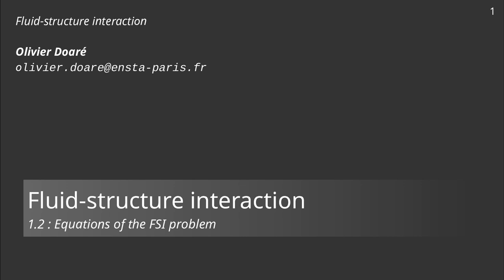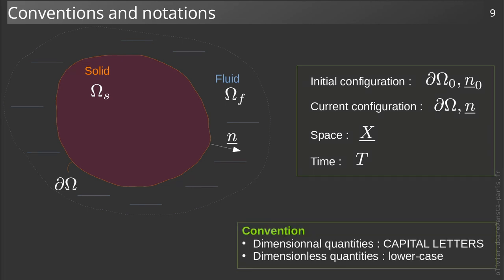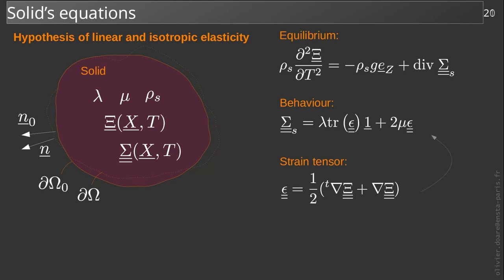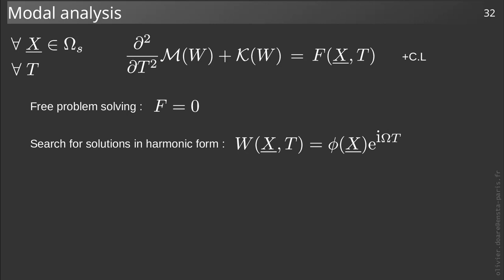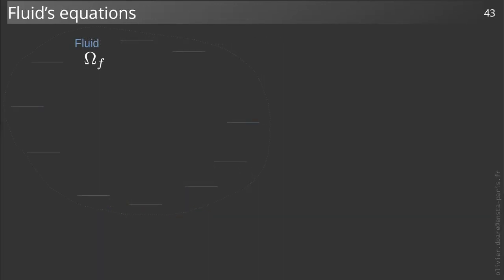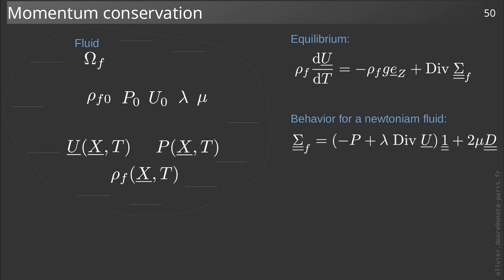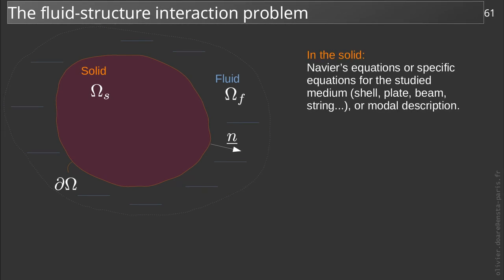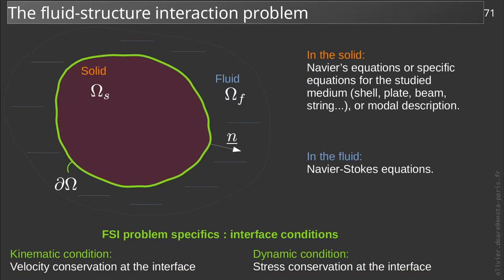Fluid-structure interactions - 1.2 : Equations of the FSI problem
Fluid-structure interactions course of Institut Polytechnique de Paris

Video 1.2 : Equations of the FSI problem